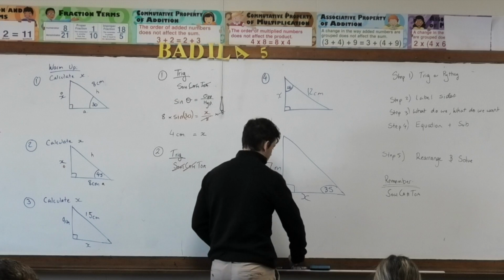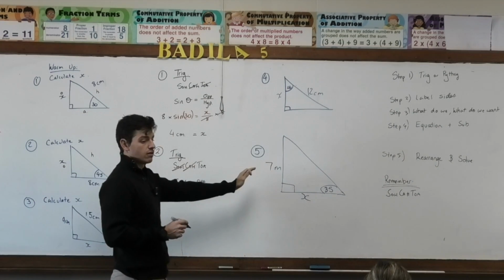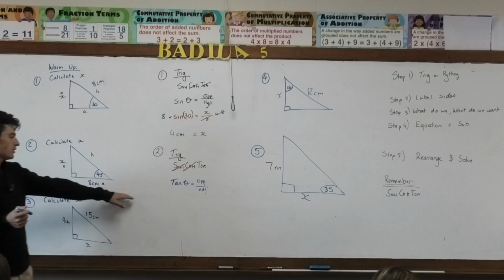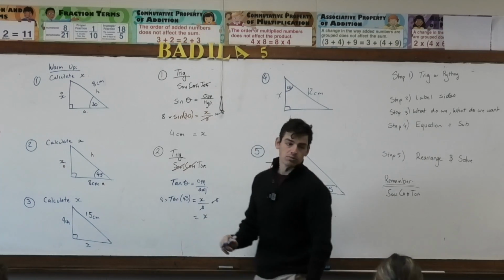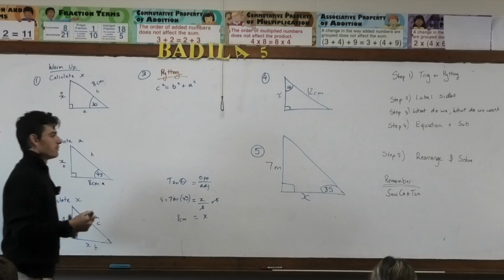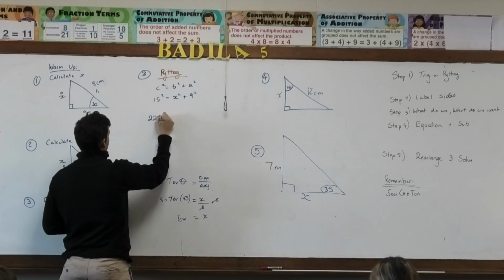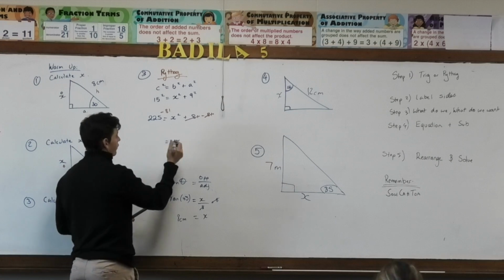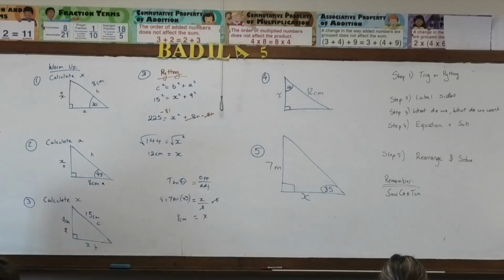Pythagoras & Trigonmetry Examples - Pt 2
This video is about Pythagoras & Trigonmetry Examples - Pt 2